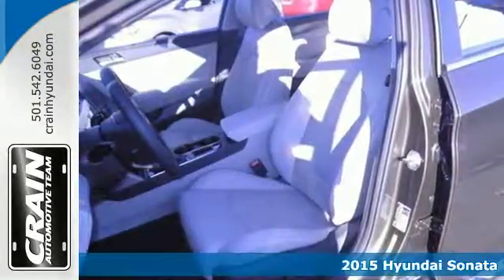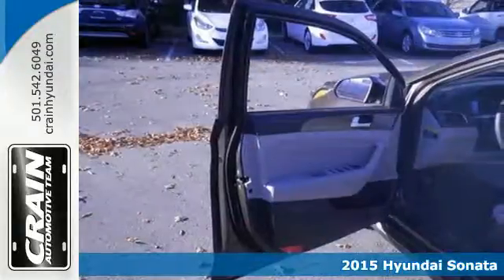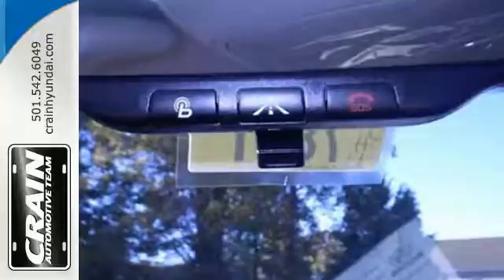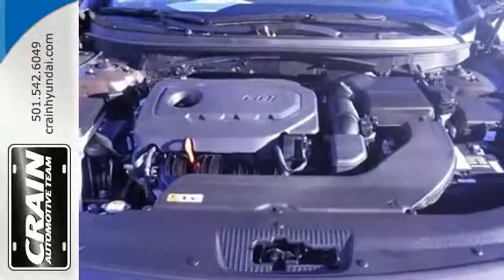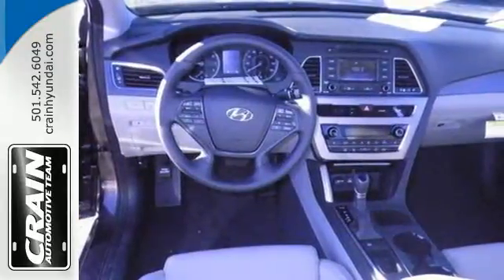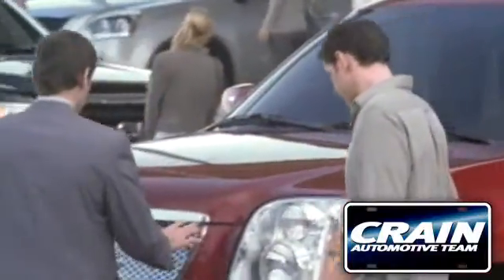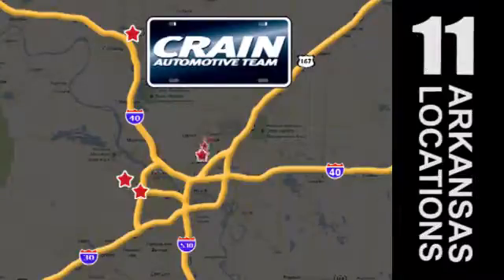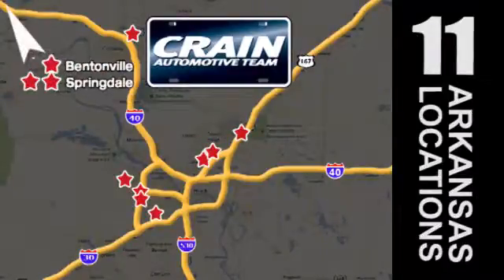2015 Hyundai Sonata Little Rock AR Bryant, AR 5HN7851 SOLD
Year: 2015
Make: Hyundai
Model: Sonata
Trim: SE I4 AUTO POPULAR PKG
Engine: 2.4L 4-Cyl Engine
Transmission: Automatic
Color: Dark Truffle
Interior: Gray
Stock #: 5HN7851
VIN: 5NPE34AF0FH125051

Address:
11701 Colonel Glenn Rd